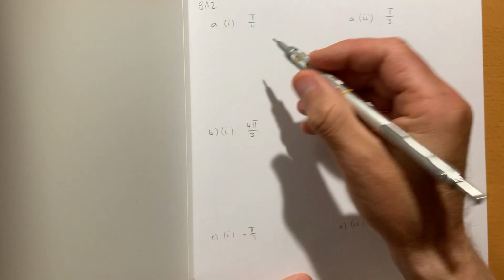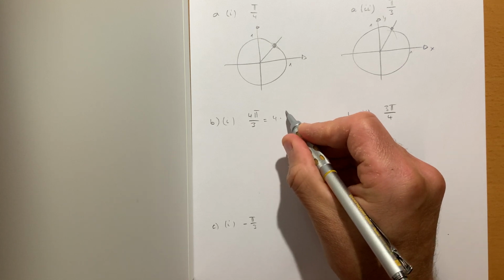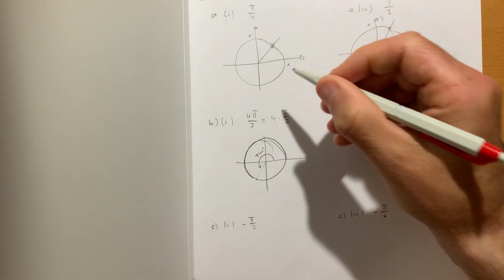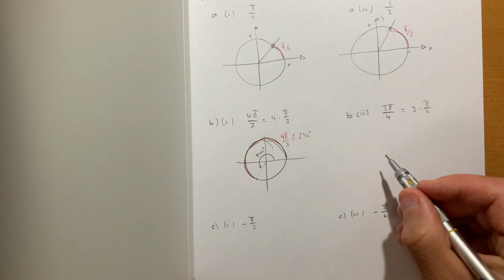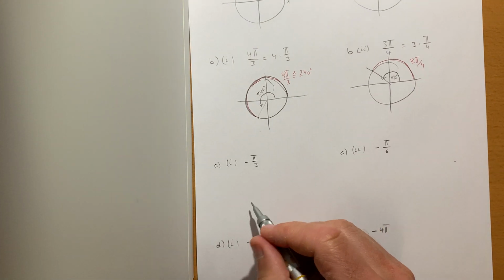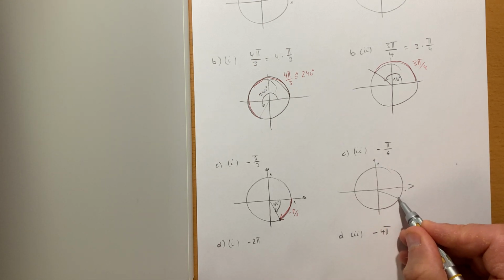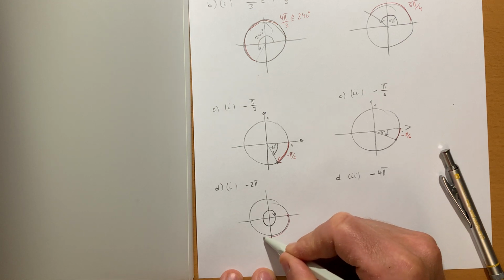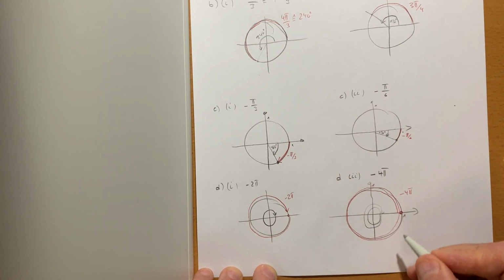5Bi 05052020 Degree and Radian Measure 9A 2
Degree and Radian Measure